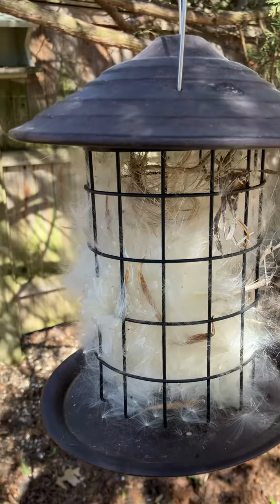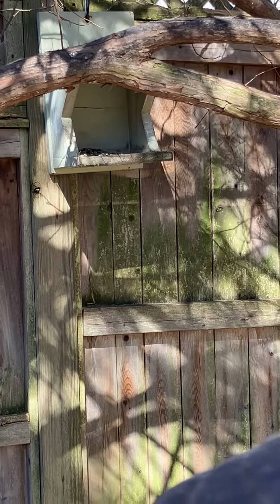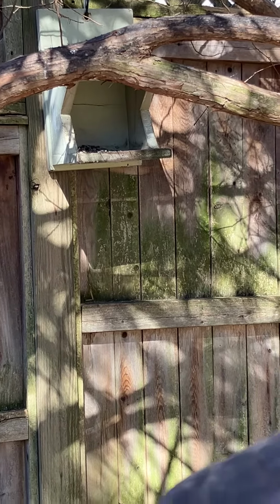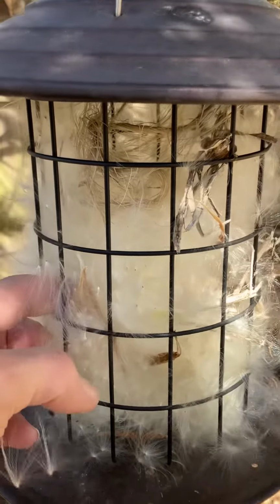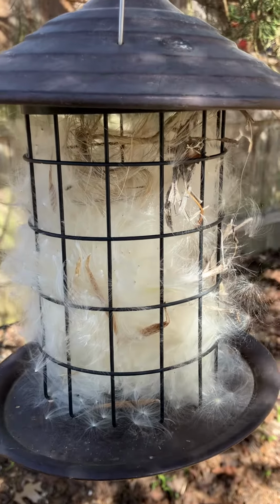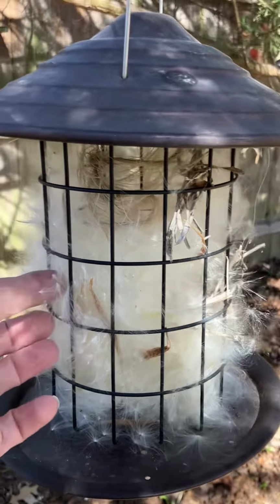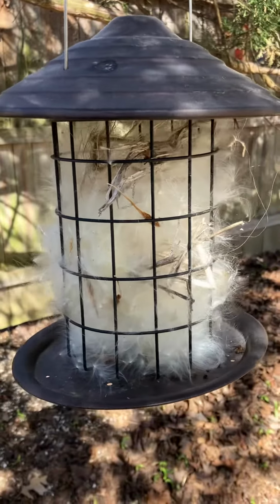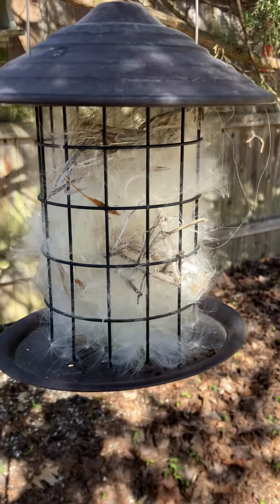Milkweed saves Monarchs then provides soft, insulating nesting material for birds